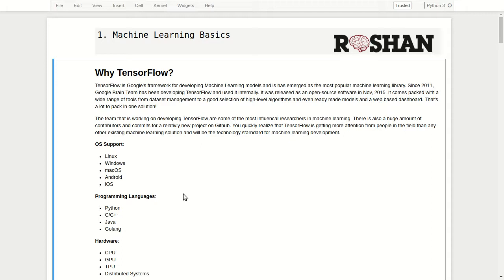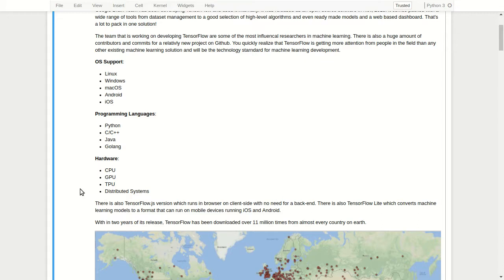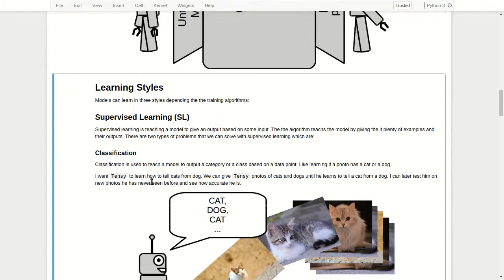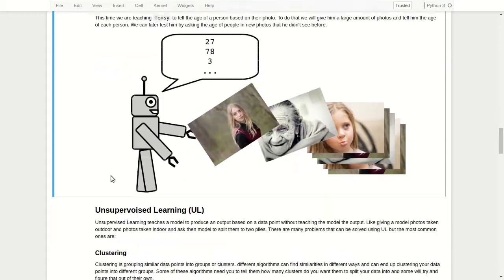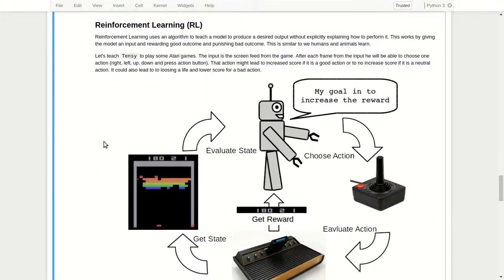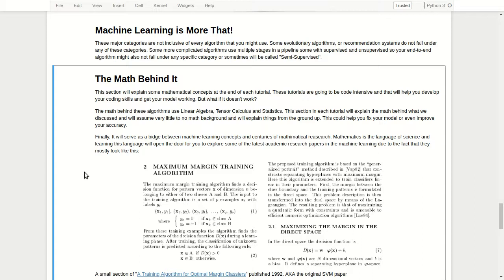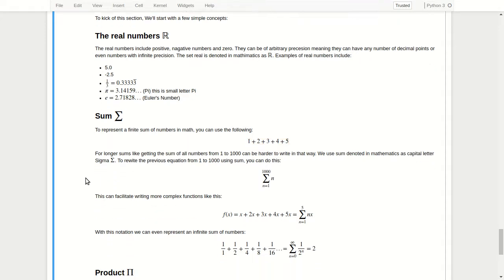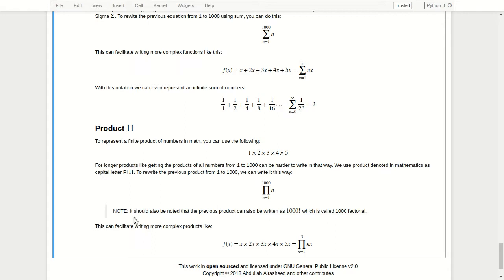TensorFlow - Introduction to Machine Learning #1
This is a tutorial about machine learning basics. This is a part a tutorial series "Machine Learning using TensorFlow"